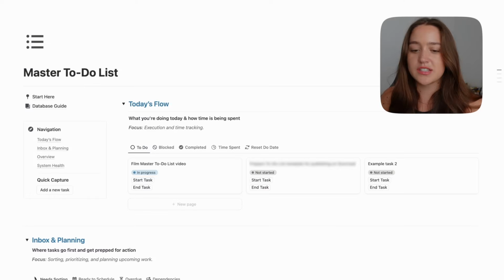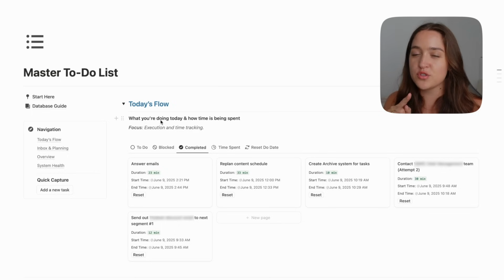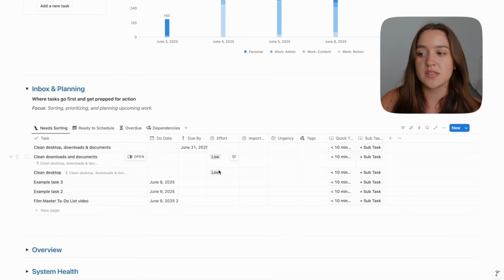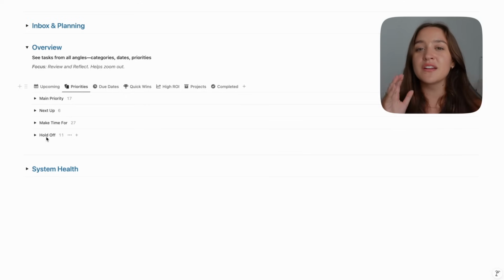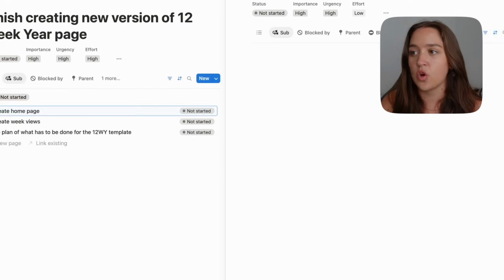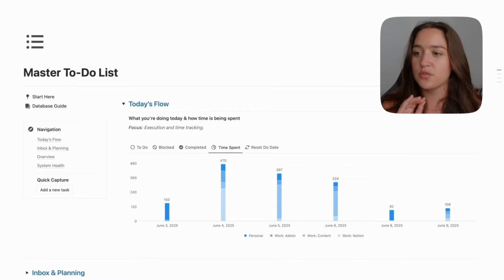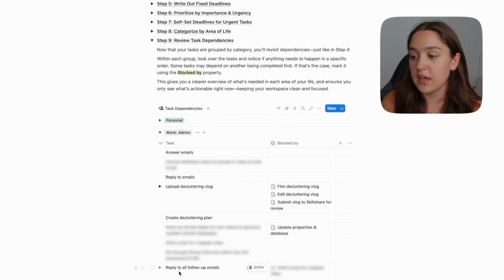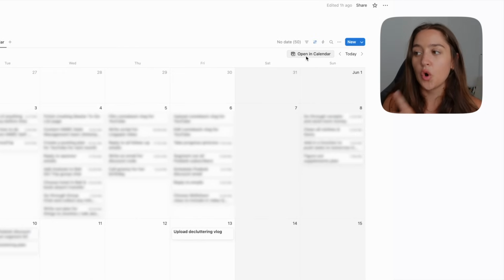how I plan my life on Notion when I feel overwhelmed ⭐️ my master to-do list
405,550